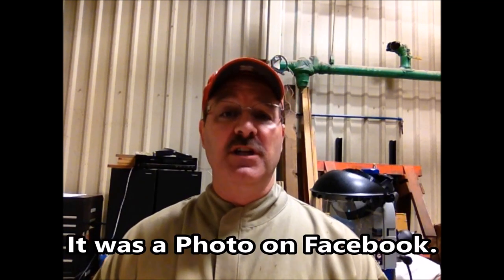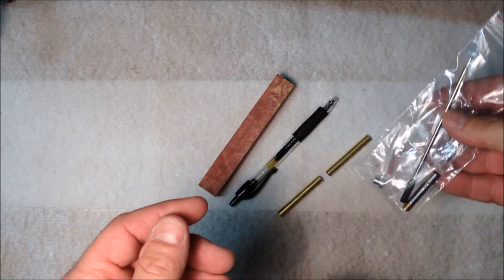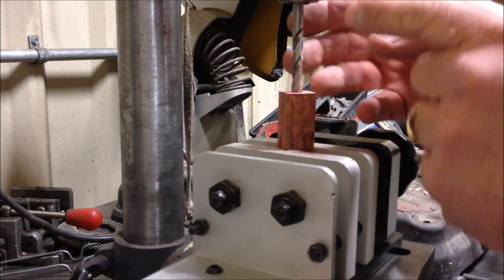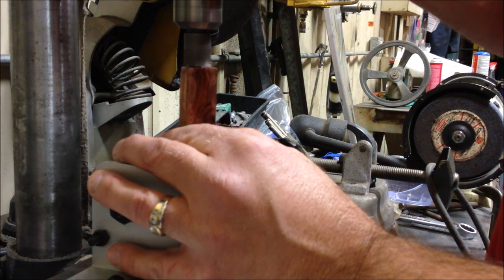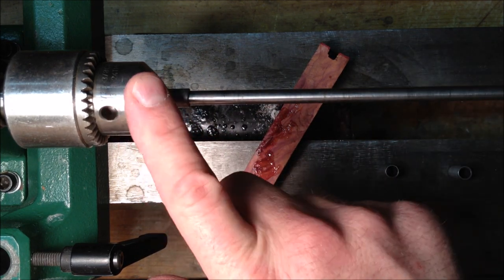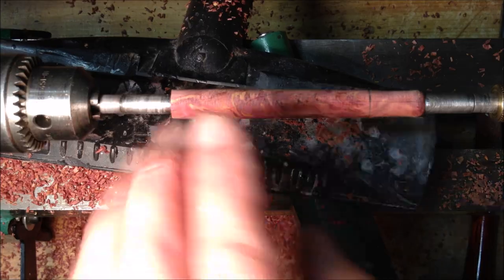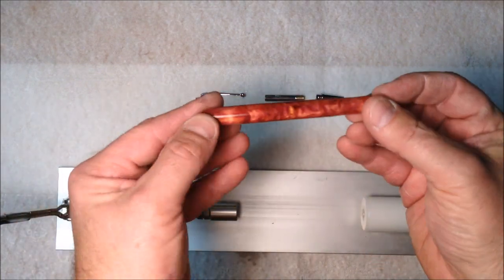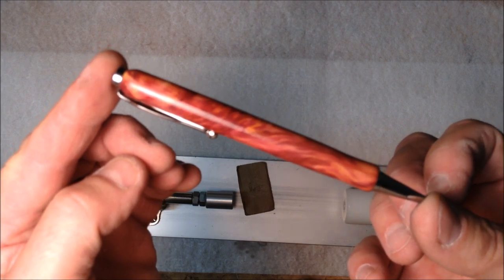Modified Slim Line Pen from Figured Cedar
I showed a photo of a modified Slimline pen over on Facebook a couple weeks ago and was flooded with requests to make a video showing how the pen was made.
  I had a few hours before closing down the temporary shop and decided to film the process for everyone interested.

Regards,
Bob

Robert Montgomery is in the process of building his website, I will update this information once I have the address.

Mailing address for shop stickers:
Bob Blanford
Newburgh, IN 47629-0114